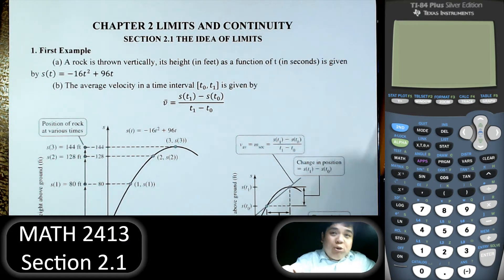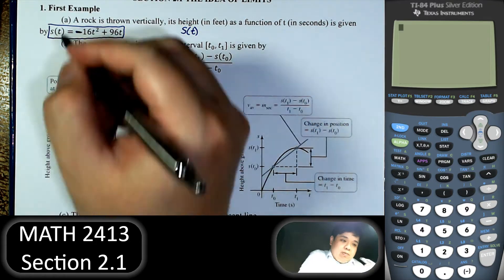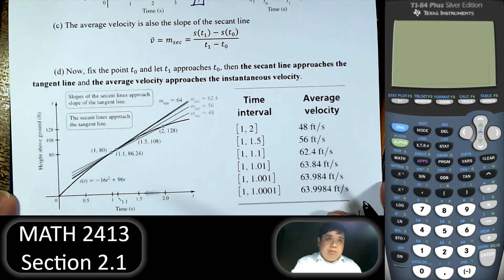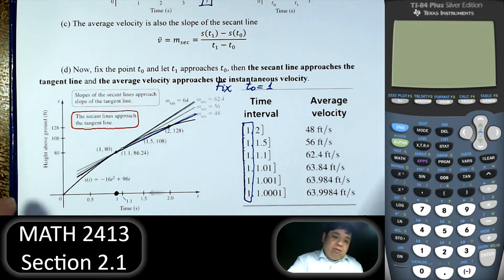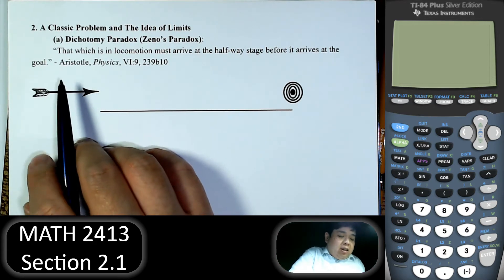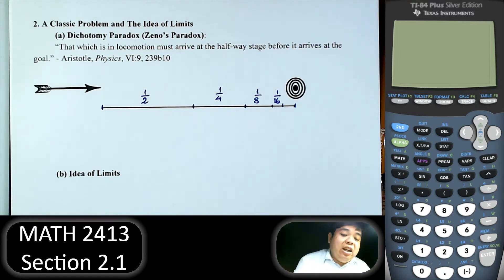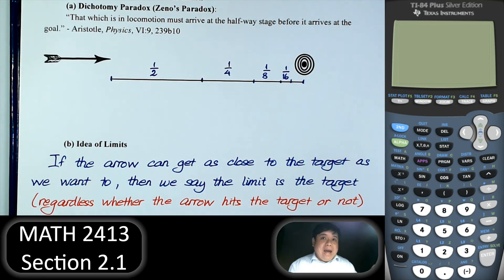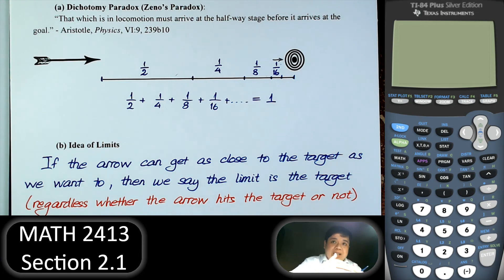Calculus 1 - Section 2.1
Section 2.1 in Calculus 1